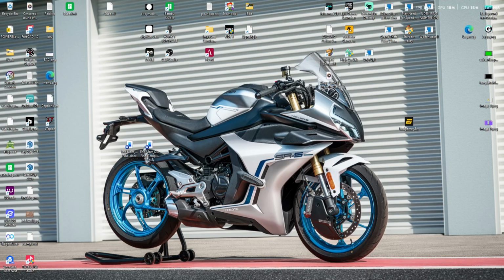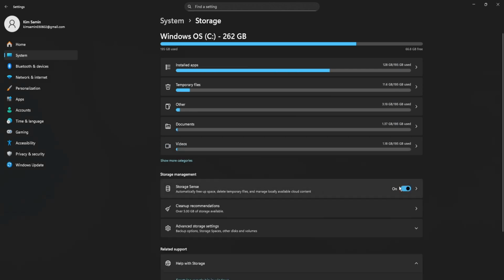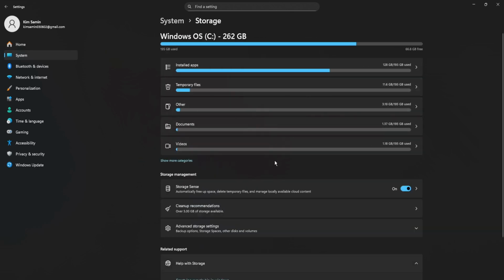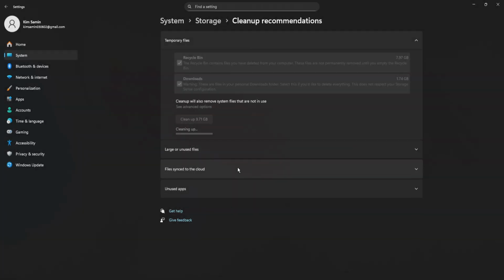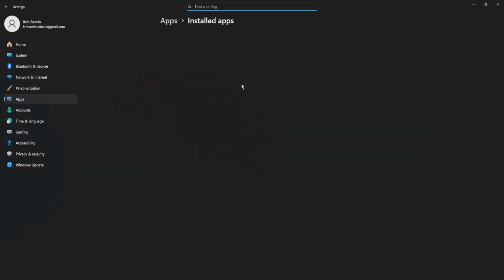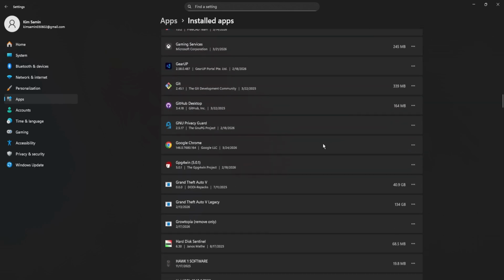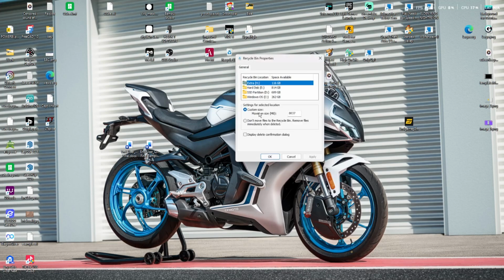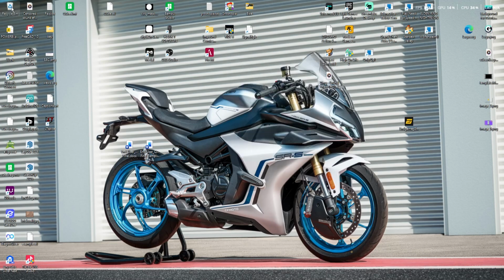Why Is My C Drive Getting Filled Up Automatically (Quick Fix)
Why Is My C Drive Getting Filled Up Automatically Fix